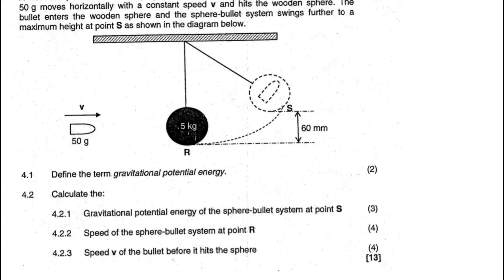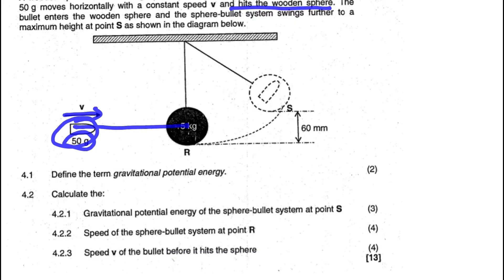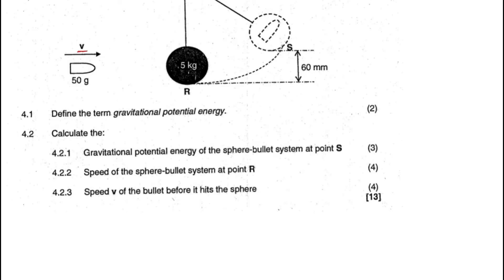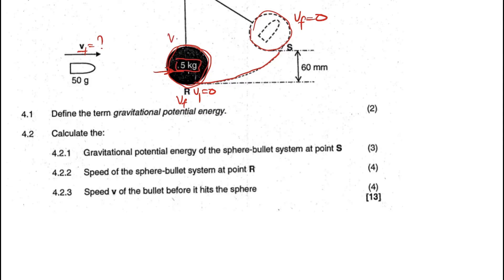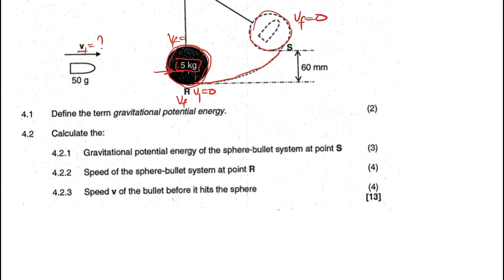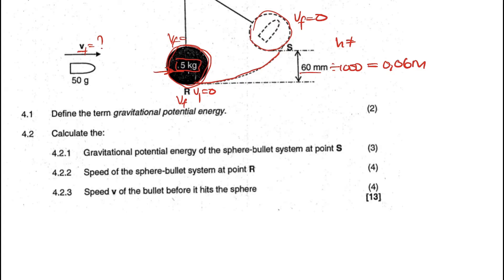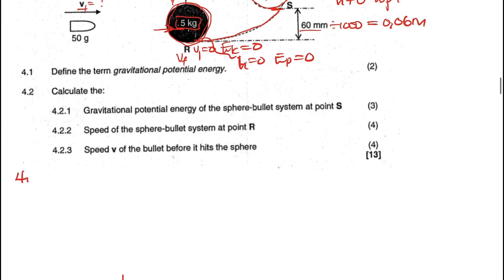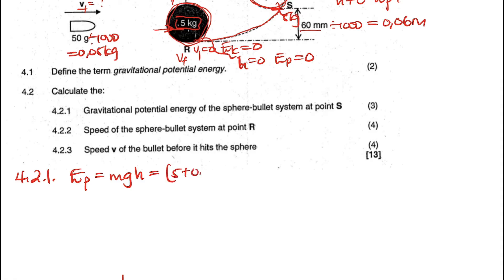Grade 12 Momentum-Energy| Mpumalanga Sept 2017